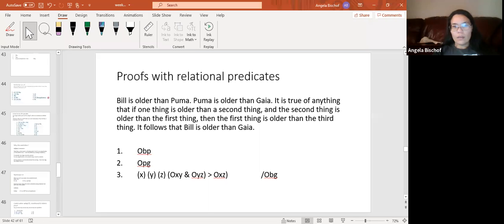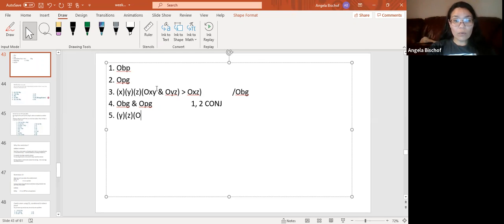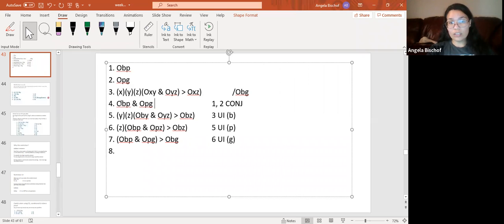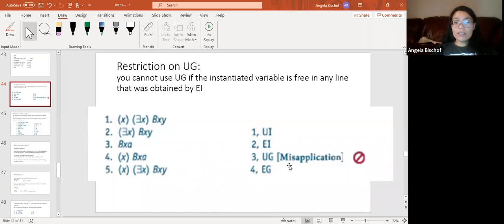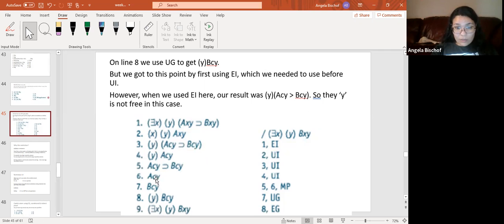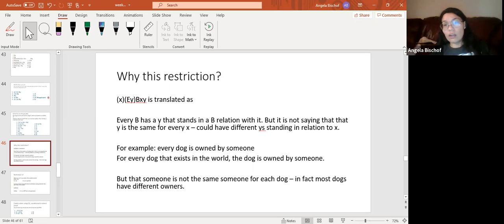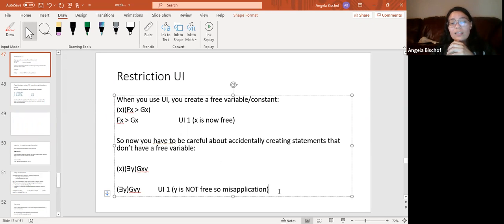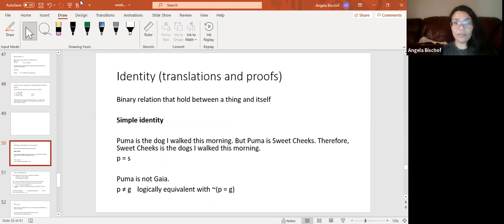Proofs with relational predicates